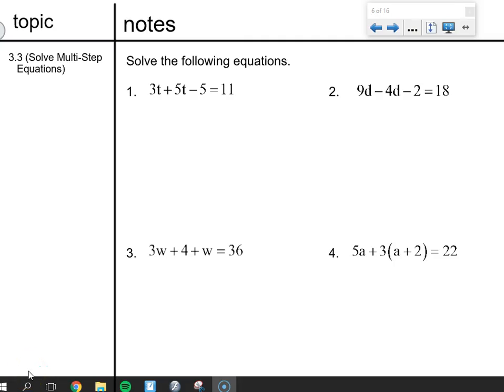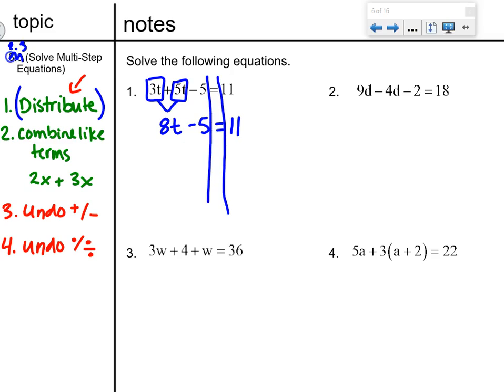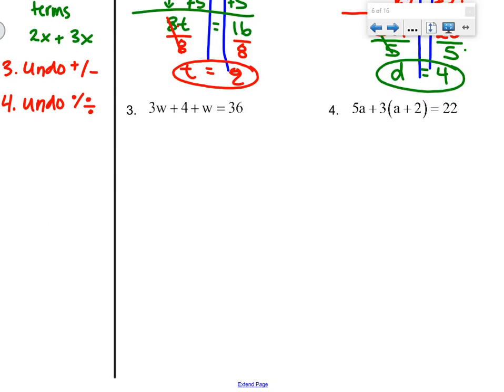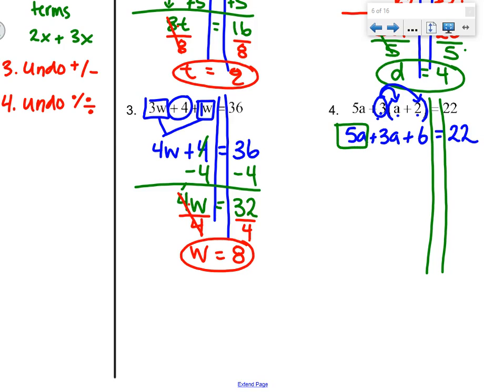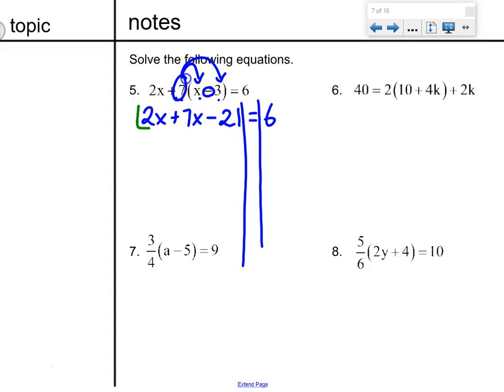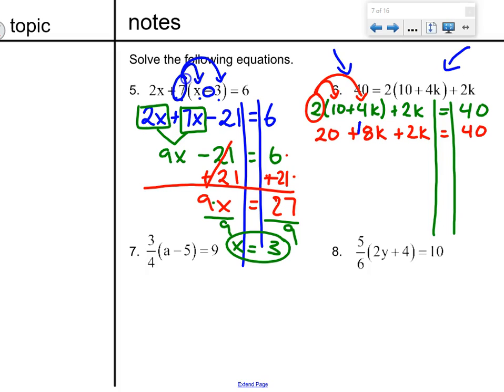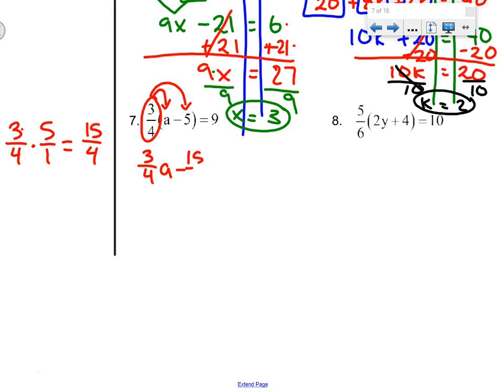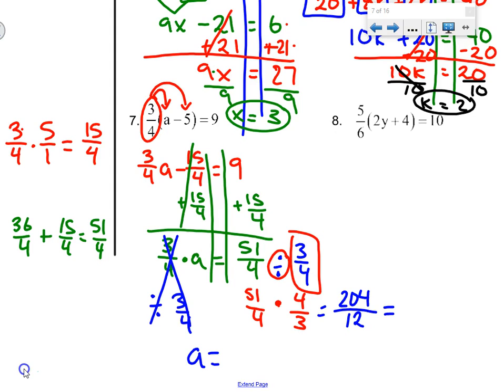2.3 Video Notes